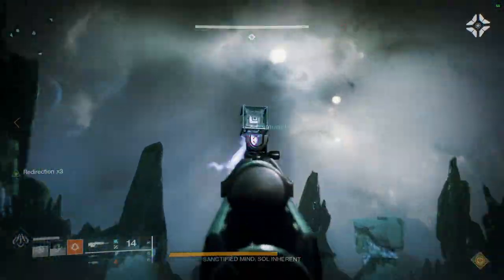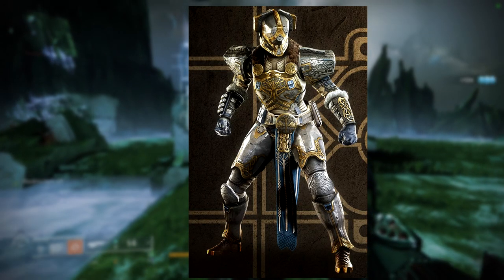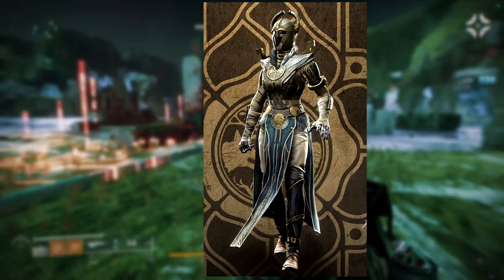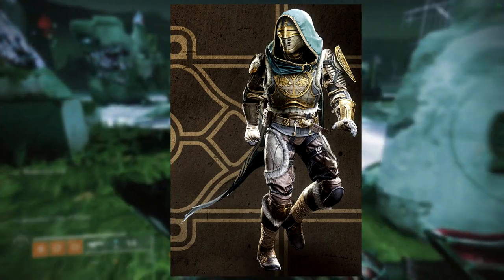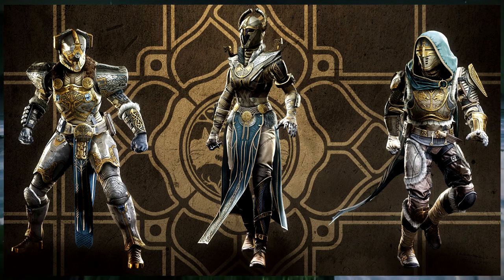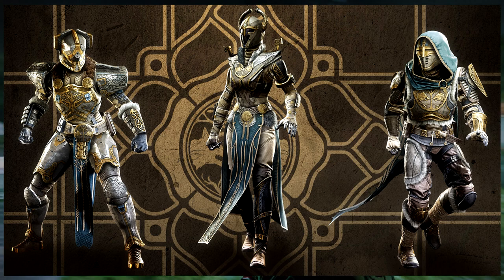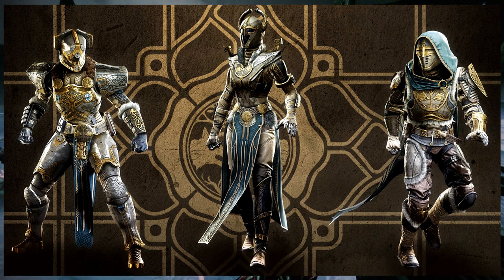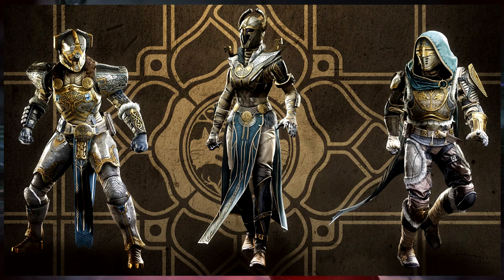Destiny 2: New Iron Banner Armor Thoughts | The Final Shape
Let me know what ya'll think about the new iron banner armor that we're getting for Episode: Revenant!I personally really like these sets   and can't wait tog et my hands on these sets!

00:00 Intro
00:30 Titan
01:07 Warlock
01:50 Hunter
02:54 Last thoughts
05:47 Outro